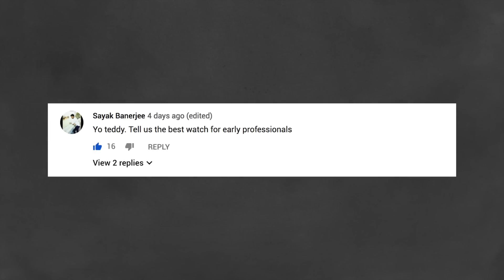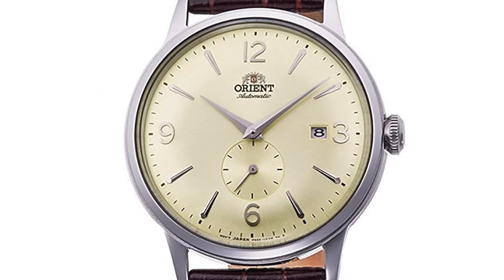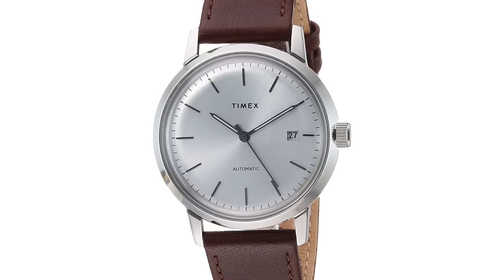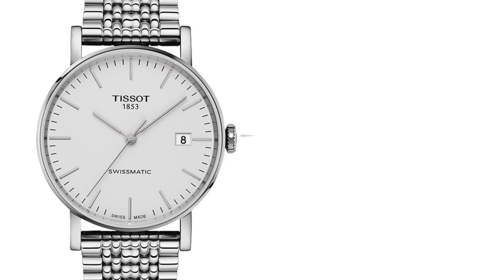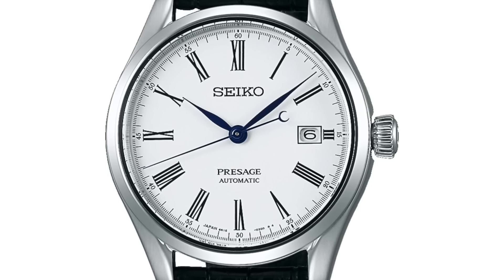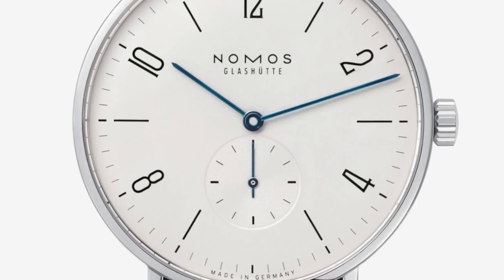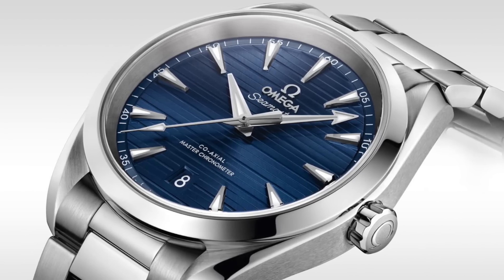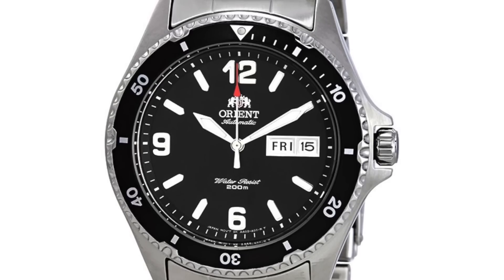Watches for Young Professionals (12 Watches - All Price Points - Seiko, Tudor, Bulova, Nomos & More)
After getting the request to make a video about this subject, I wanted to make sure I did.  As this is a topic and question I address quite frequently in everyday life, I really enjoyed making it.  Please leave comments about other watches to check out.